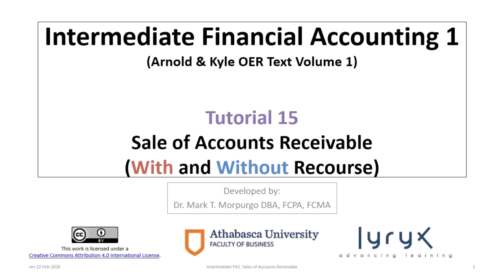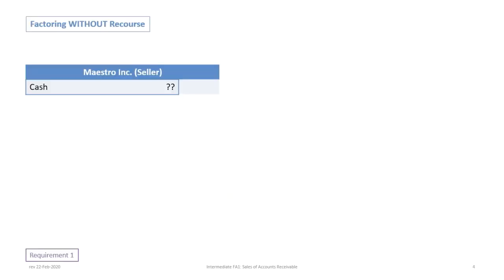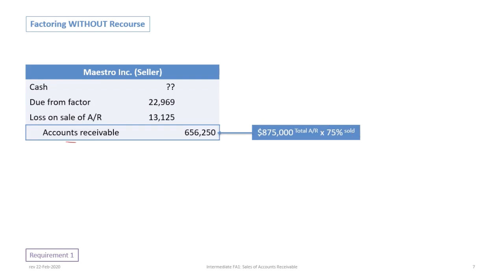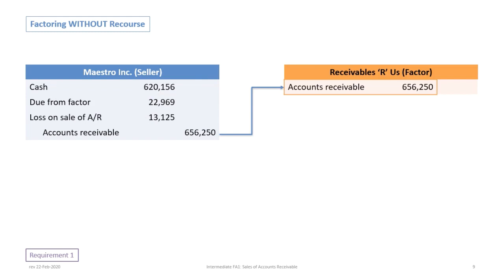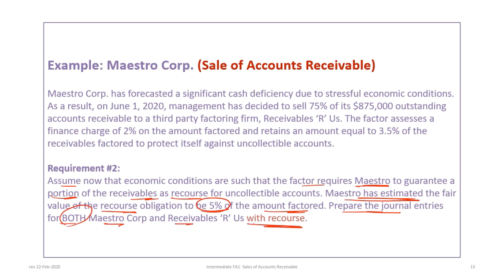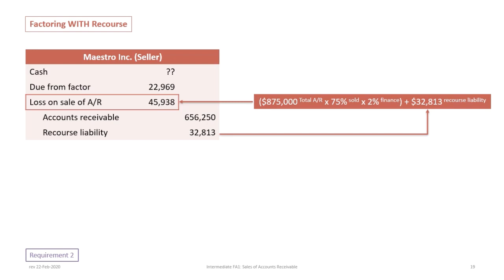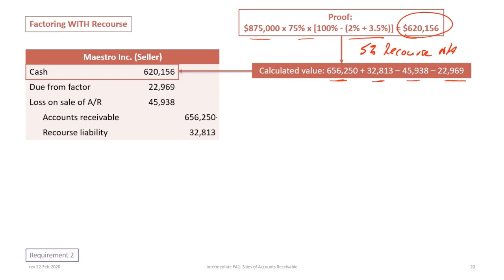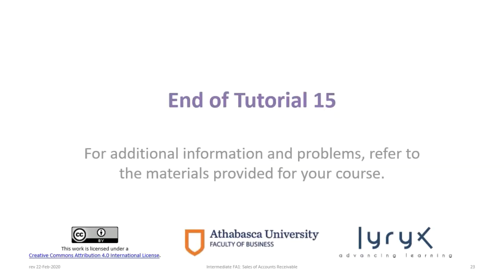Accounting for the Sale of Accounts Receivable (With and Without Recourse): IFRS and ASPE (rev 2020)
This video illustrates how to account for the sale of accounts receivable both with and without recourse under Canadian IFRS and ASPE.